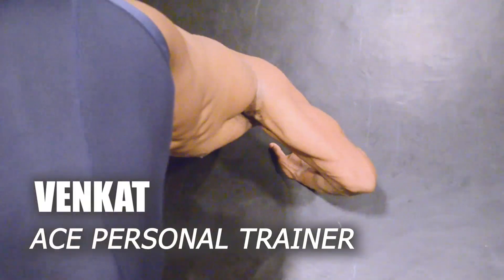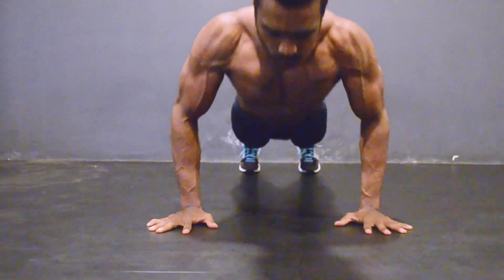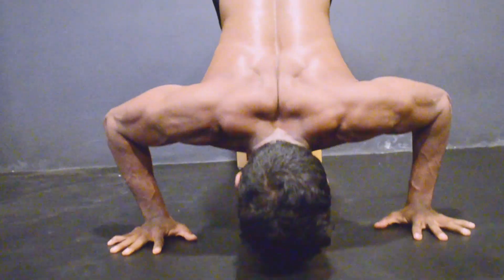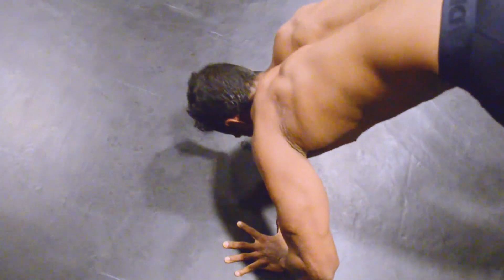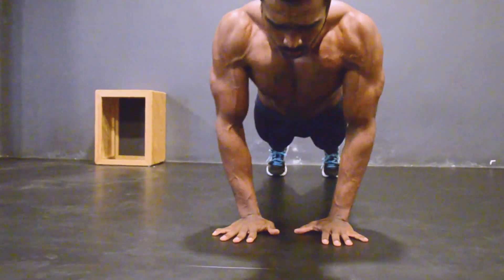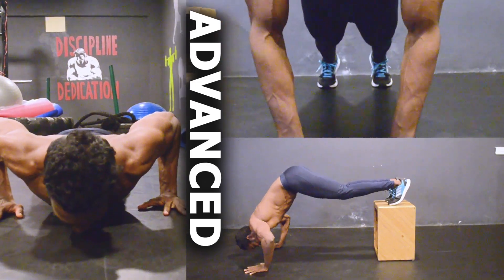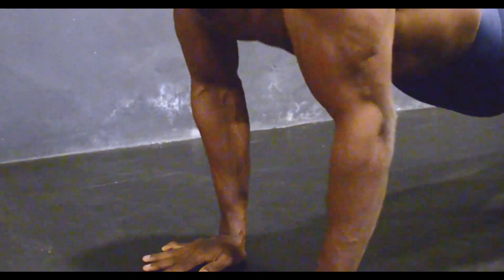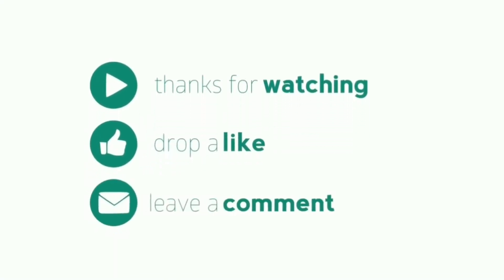3 push-ups for chest shoulder and triceps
This 3 push-ups targets your 3 muscles chest, shoulders and triceps.

It will be useful for those Who do body weight training and home training